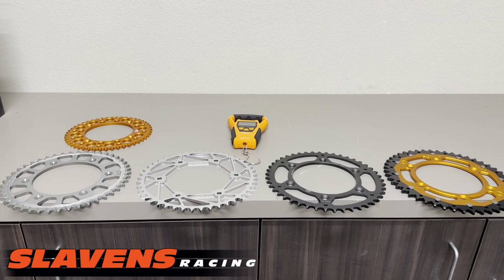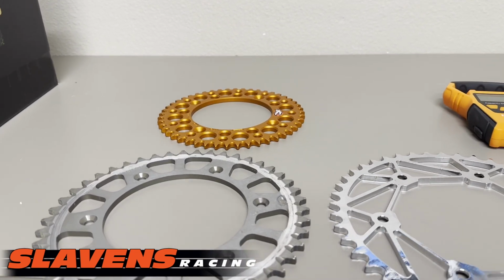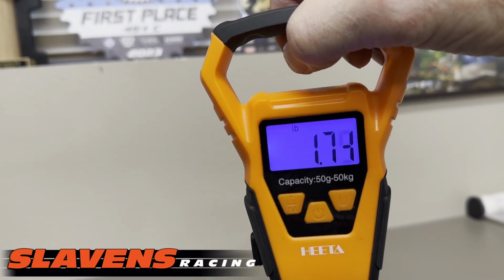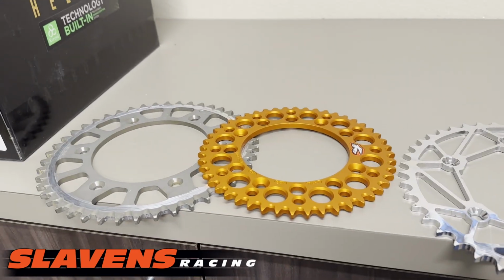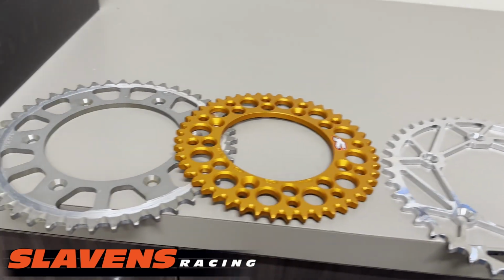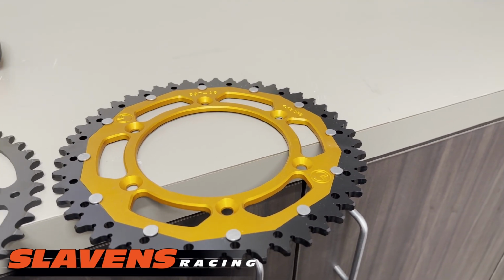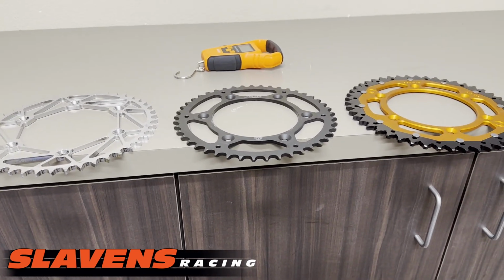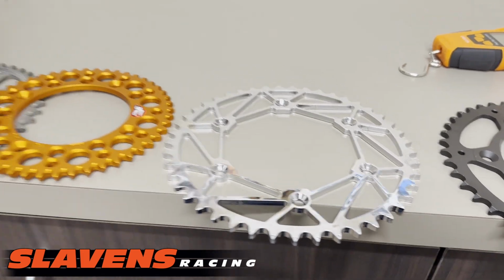Rear Sprocket Comparisons - Weight and Service Life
Jeff compares rear sprocket weights and service lives. There are a ton of sprocket options available - some are made out of aluminum alloy, chromoly steel, high carbon steel, and dual compounds. We want to make sure you know what you are getting!